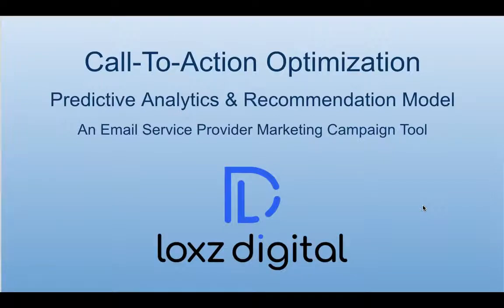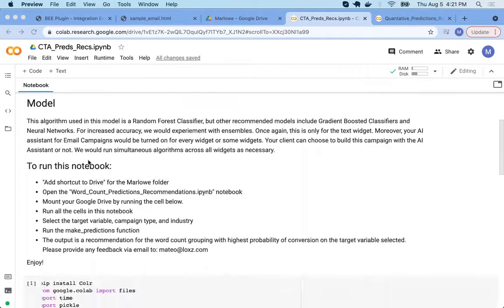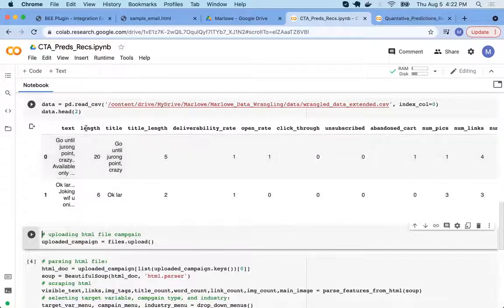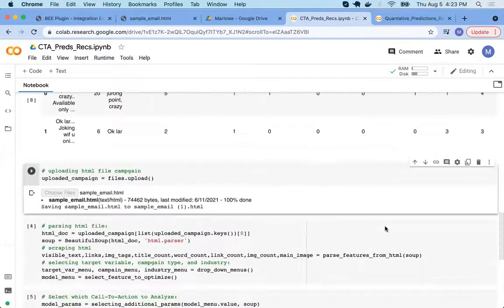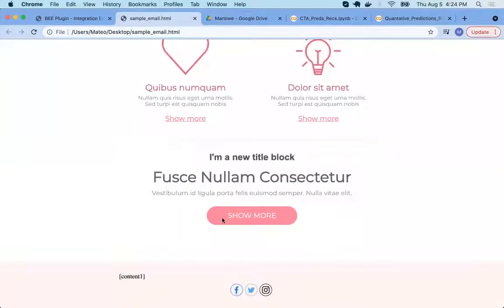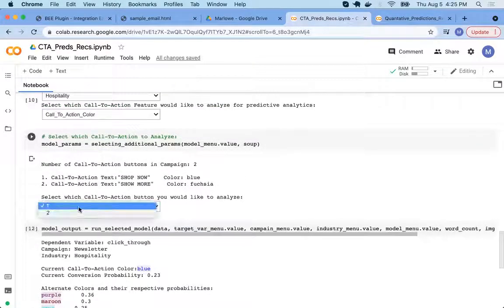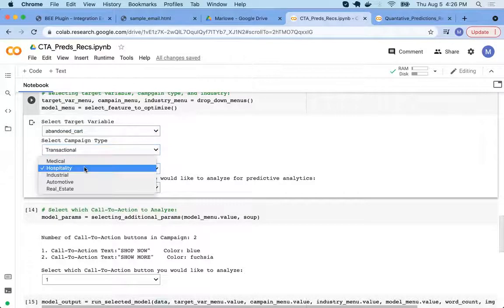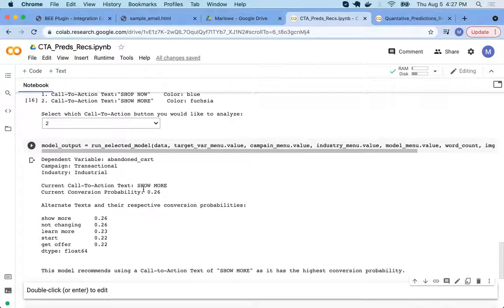Model CTA v1.0 : Email Link Optimization Model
In this video Mateo Martinez a Data Scientist at Loxz Digital takes through a CTA optimization model to predict the target variable engagement metric using realtime predictive analytics within a workflow of preparing an email campaign.   By choosing inputs from a drop down menu that the campaign engineer specifies, target variable predictions are served to optimize the CTAs of the campaign engineers choosing.